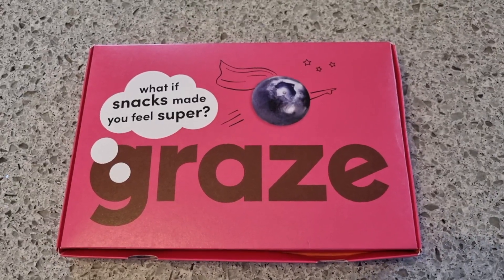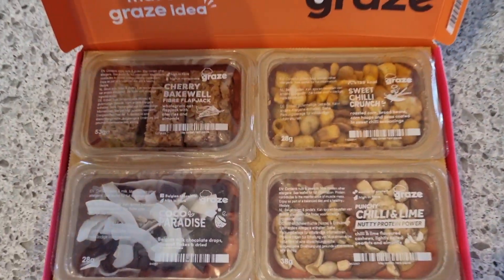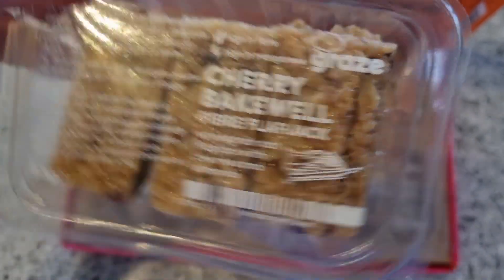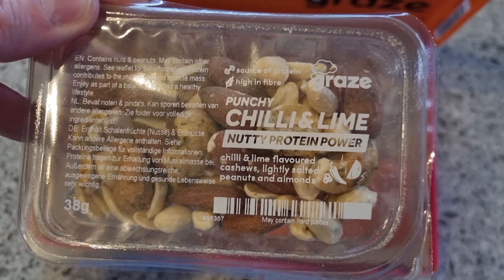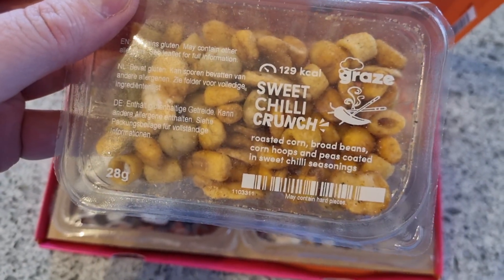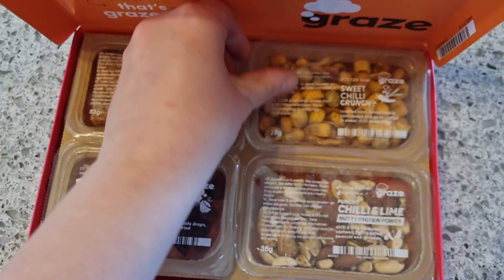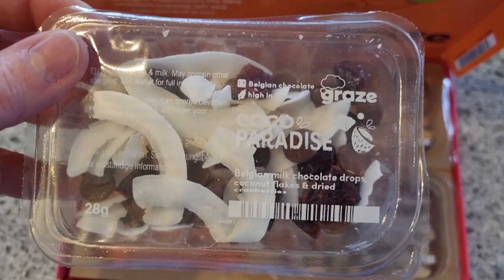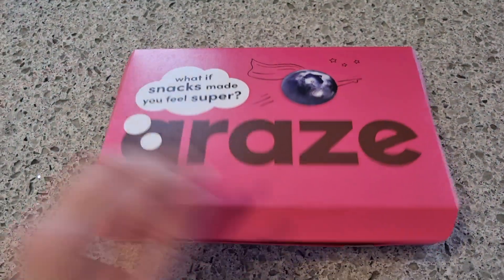Graze Box June Review